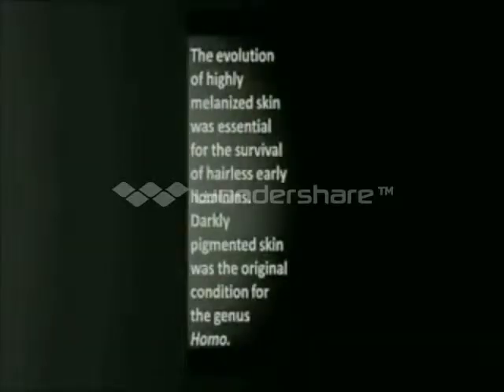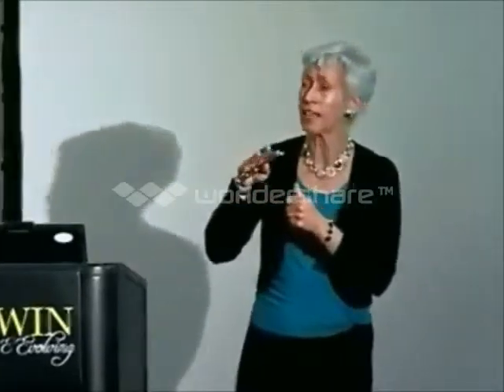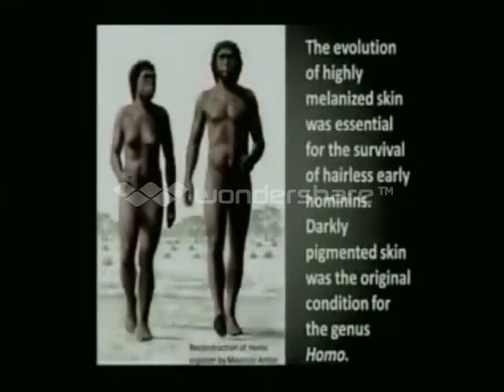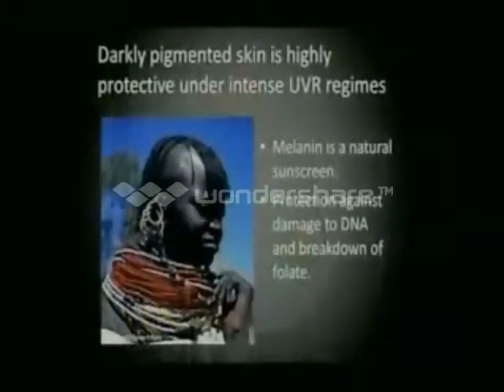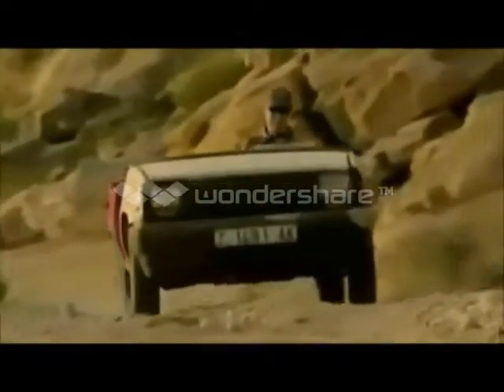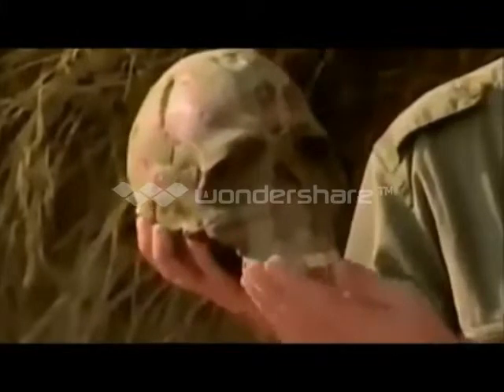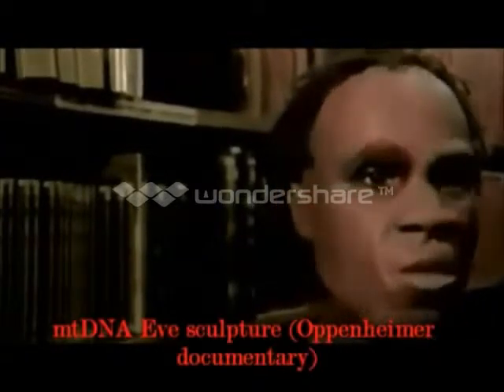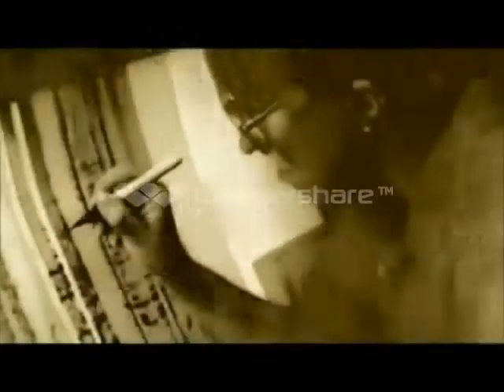2.SolarempireLXXXVII Humiliation Never Ends pt. 6 series finale I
Originally uploaded by Davidcici11Evolution

Quote: Let the end games begin, as if the humiliation ever ends. Hypocrites, bigotry go hand and hand. Cowardly, deceptive now we know what true fear is and I have conquered it and have instilled it on them. The End games are here, all the racism, the lies, treachery has now been exposed and the window forever lifted

Unfortunately i had to chop the vid up into two parts, the original is 29 minutes straight.
watch as he debunk the eurocentric(Euro-Sin-tricks) twisted doctrines.